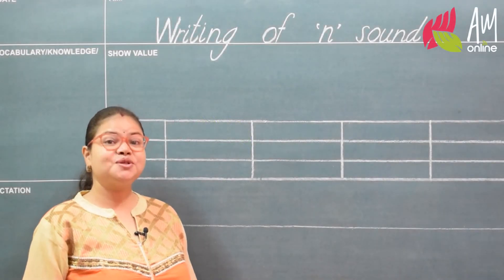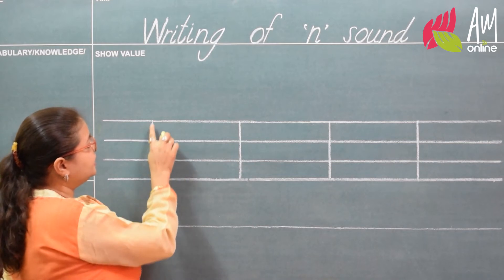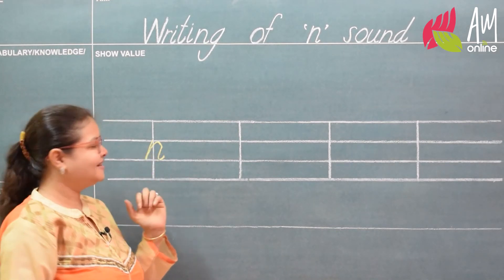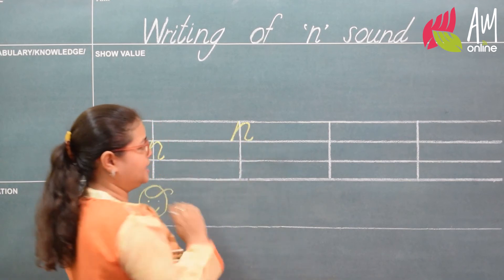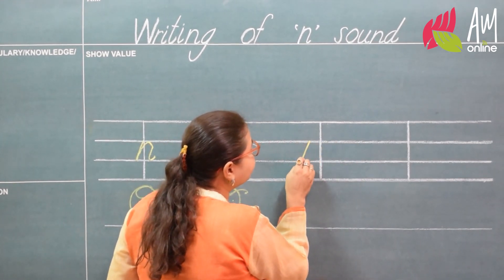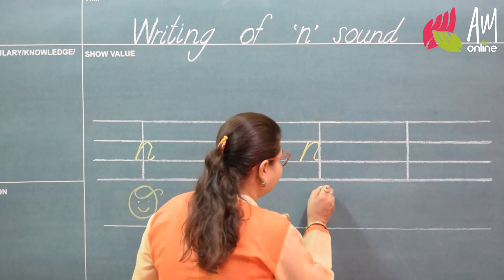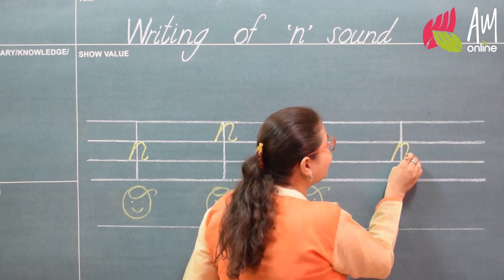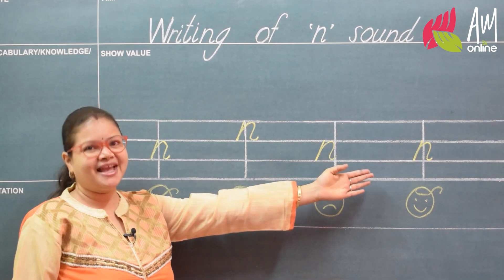Writing of 'n' sound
Handwriting at Alma Mater School is all about understanding the writing strokes through different fun learning tricks.